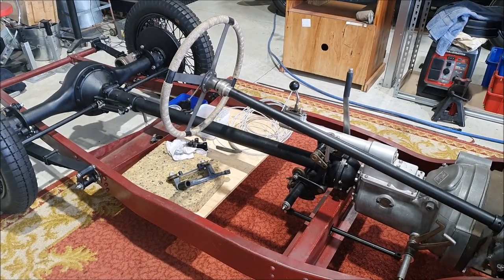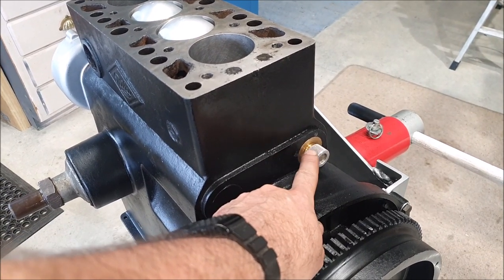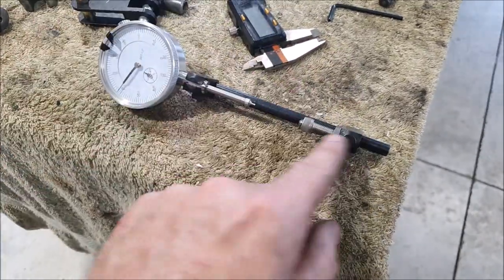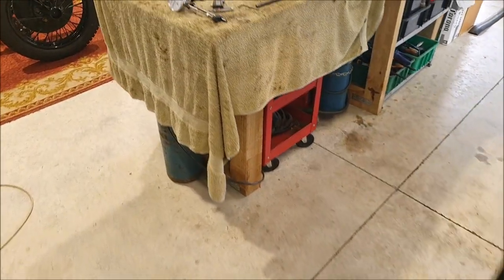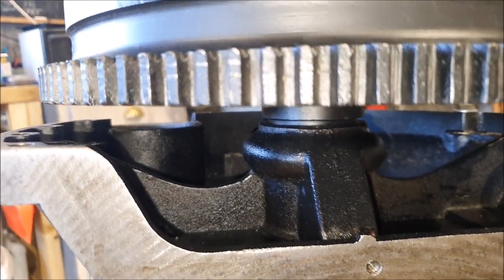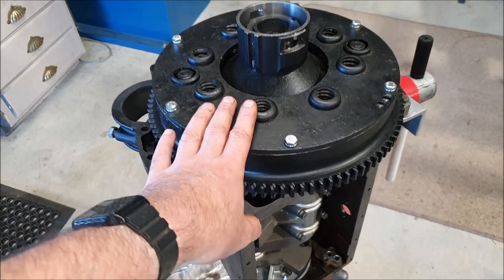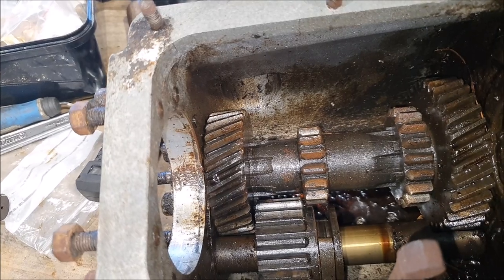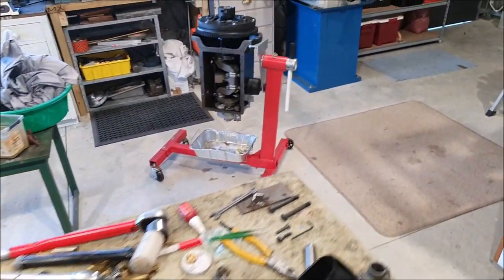Pre war car - Riley flywheel and clutch on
I got the big end bolts torqued up using a stretch gauge and then fitted the flywheel and clutch. So now the main rotating assembly is done. Next oil pipes, cam shafts then heads and rocker gear.